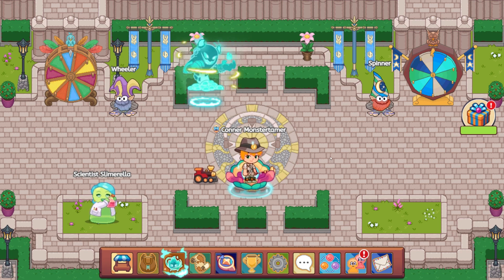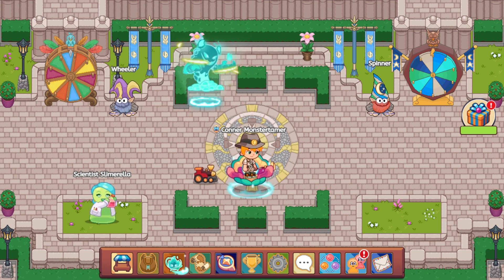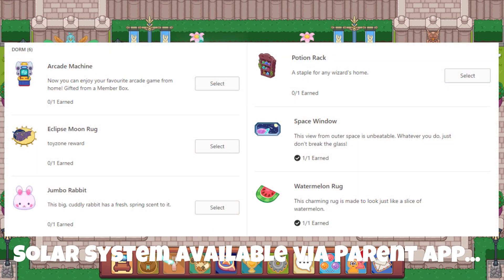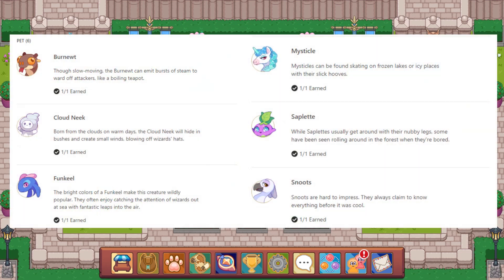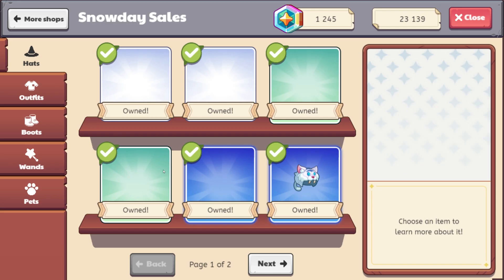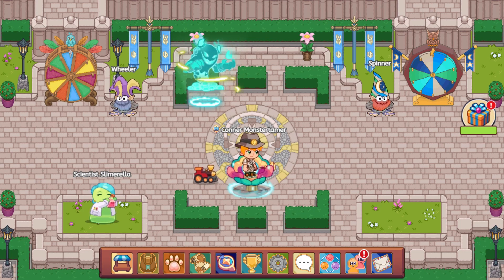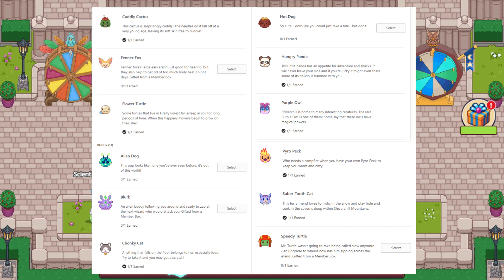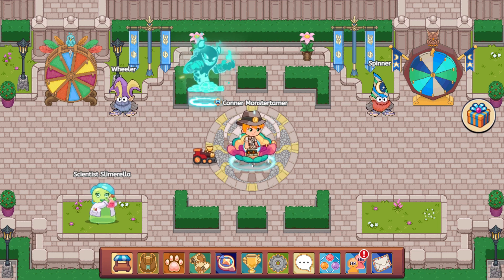INSANE!!! Updated Parent Rewards in Prodigy Math!!!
A whole new list of rewards  for a whole new school year! Check out the rewards, and non-members ~ be sure to get Mysticle! Mysticle costs 190 magicoins, so it's a huge rewards!!!